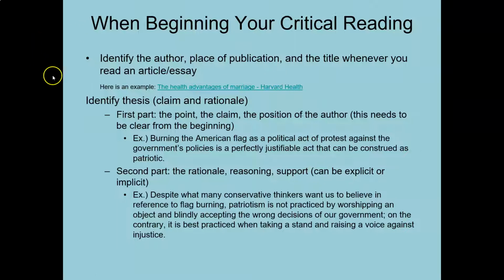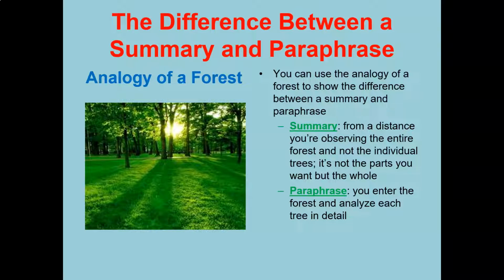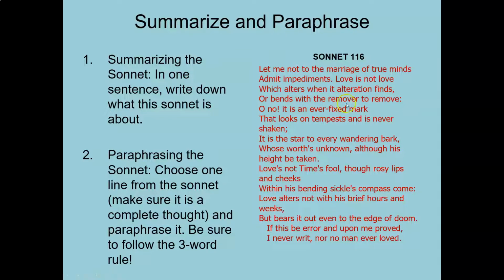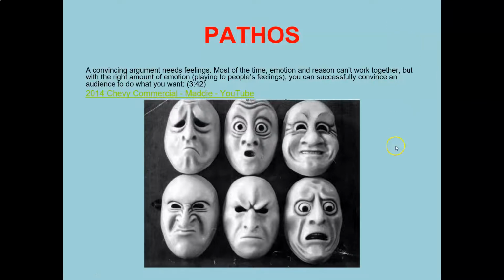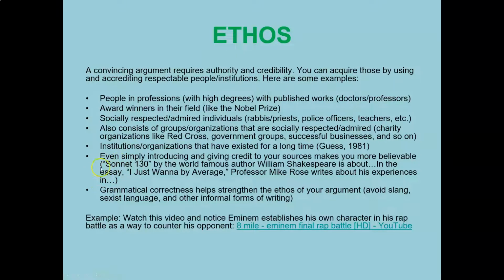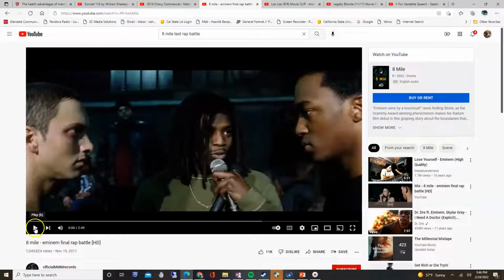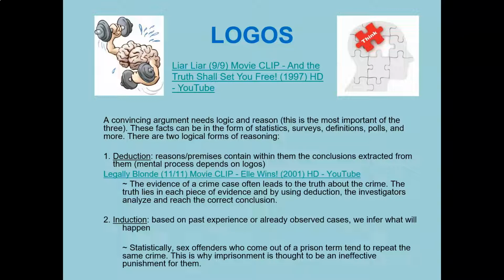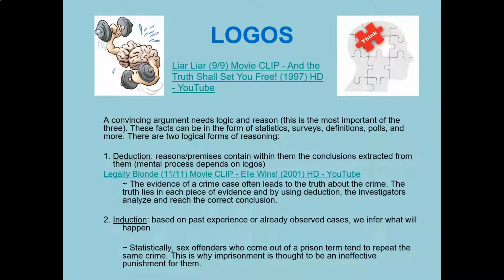English 104 - Tutorial on Chapters 2-4